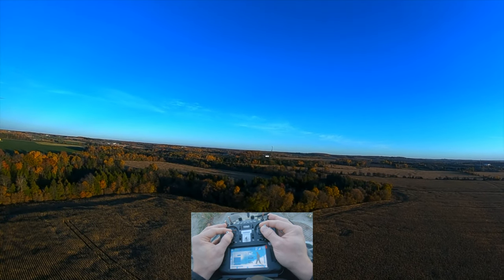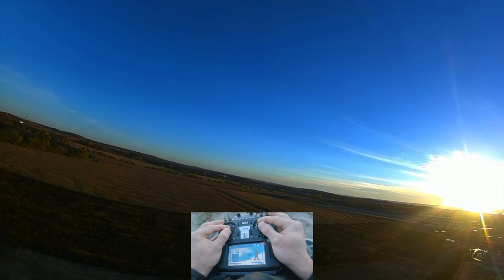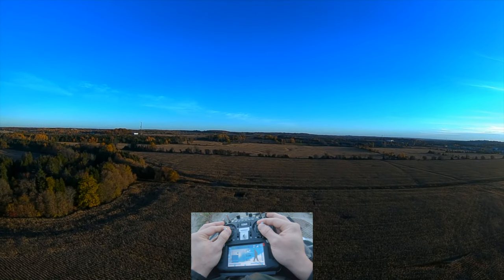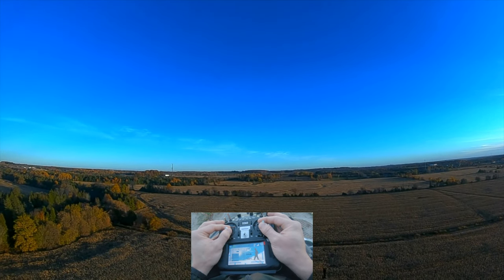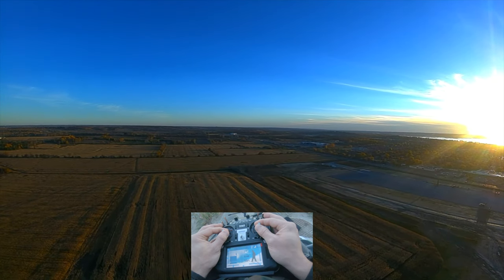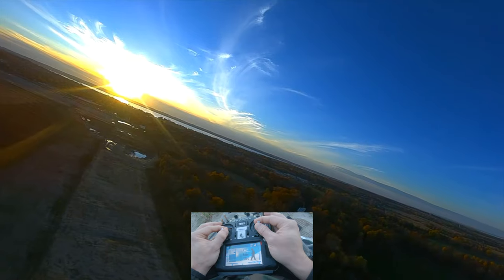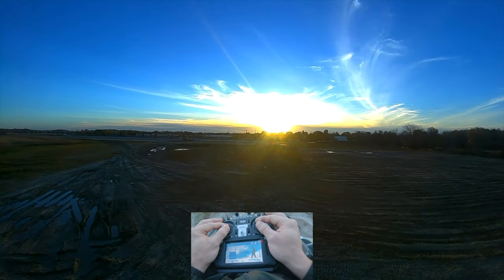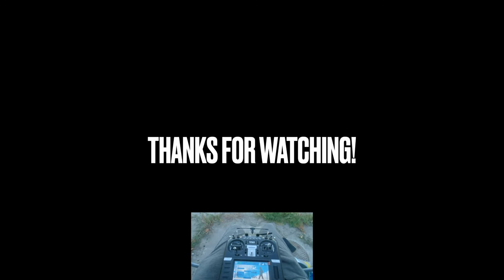Flying FPV - VLOG - Flying a little further! Flywoo Explorer LR 4" 🚁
First long range flight test. I wasn't comfortable pushing it past 750m as it was getting late and I wanted to make some changes before I pushed further. But I learned some things and had a great time flying! Quickly came up with a stick cam mount so I could also have audio too. I will have to purchase a good chest mount if I decide to do more stick cams.

For long range flights the best thing to keep an eye on is your bitrate for the video feed. Once you start dropping to 20mbps you should pay attention, and at 10mbps consider turning around. At 5 mbps you might have some troubles!!

Damage Report:
No damage to report!

Video is a direct recording of what I see in my FPV goggles, minus my custom Betaflight OSD. Which shows me cool statistics like battery, speed, altitude, gps,  and other handy stats.

DGI goggles set to: 50mbps, widescreen, LOW latency mode (120fps), focus mode OFF.

Setup:
Vessel:  Flywoo Explorer LR V2 4Inch
Goggles: DGI Goggles V2
VTX: Caddx Nebula Pro camera
Radio transmitter: TBS CrossFire
Controller: TX16S controller
4S 750/850mAh Battu R-line 95c Packs
GPS & Buzzer

Want to know what modifications/customizations I use on my gear?
I am using Google sheets to stay organized, here is a list of tips, mods, hacks, and features that I think are 100% worth it if you own a quad and a Radiomaster TX16s!

Did I miss something on the list? Post in the comments below!